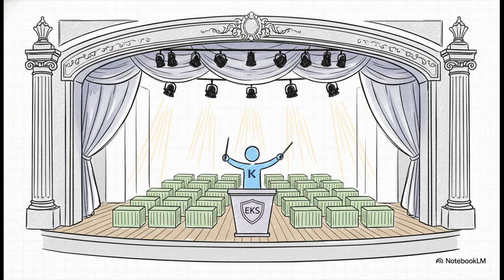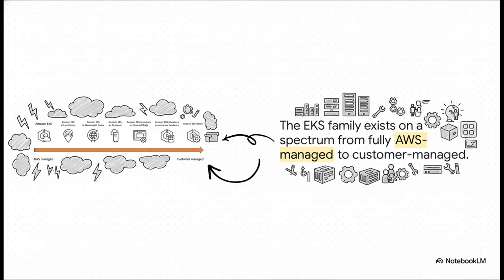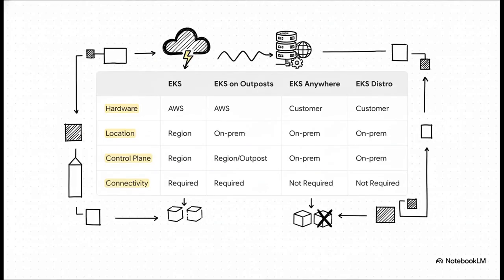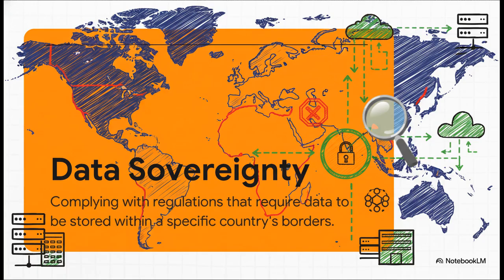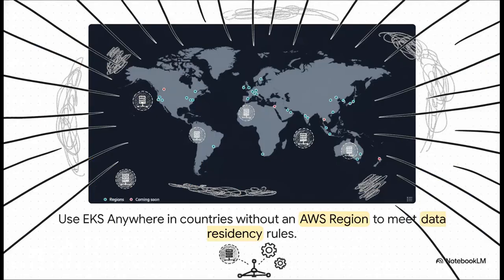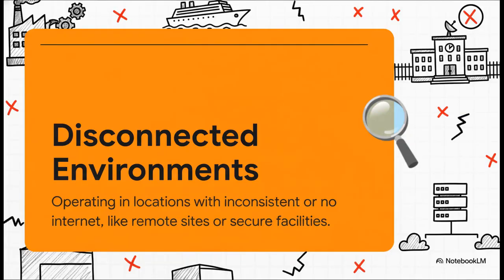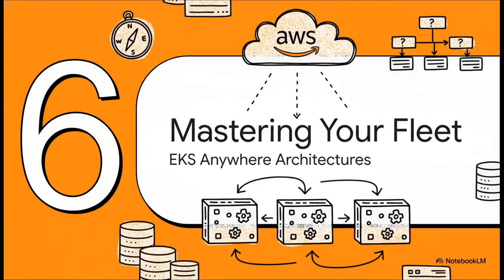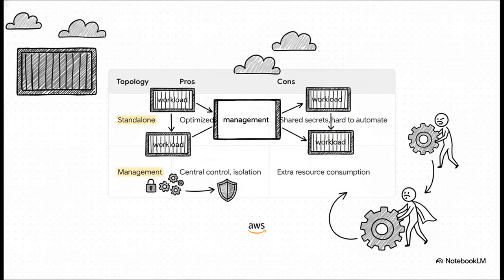Amazon EKS: Training, Best Practices, and Troubleshooting Guide | Uplatz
Amazon Elastic Kubernetes Service (EKS) enables organizations to run Kubernetes at scale on AWS — but managing production-grade clusters requires deep understanding of architecture, operations, and troubleshooting techniques.

In this Uplatz Explainer, we provide a comprehensive guide to Amazon EKS, covering core concepts, best practices, and common troubleshooting scenarios for real-world deployments.

We break down the key components of EKS:

• What Amazon EKS is and how managed Kubernetes works on AWS
• Cluster architecture including control plane and worker nodes
• Node groups, Fargate, and compute options
• Networking with VPC, CNI, and service discovery
• IAM roles and Kubernetes RBAC integration
• Storage integration using EBS, EFS, and persistent volumes

The video also explores best practices for production deployments:

• Designing secure and scalable cluster architectures
• Managing namespaces and workload isolation
• Implementing autoscaling and resource optimization
• Monitoring and observability using CloudWatch and Prometheus
• Securing container workloads and Kubernetes clusters

Finally, we cover troubleshooting strategies for common issues:

• Pods stuck in pending or crash loop states
• Networking and service connectivity issues
• Resource constraints and scheduling failures
• Debugging logs and cluster events
• Performance bottlenecks and scaling issues

Amazon EKS is widely used for microservices, AI workloads, data platforms, and cloud-native applications that require high scalability and flexibility.

If you're a cloud engineer, DevOps professional, platform engineer, or Kubernetes practitioner working with AWS, this video provides a practical and structured overview of how to build, manage, and troubleshoot EKS clusters effectively.